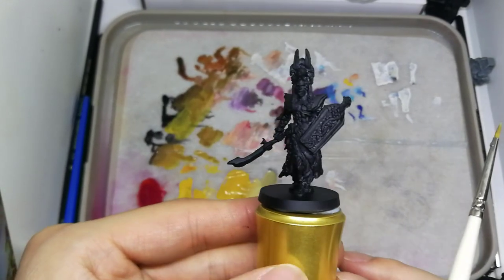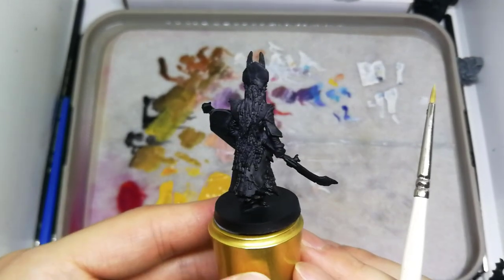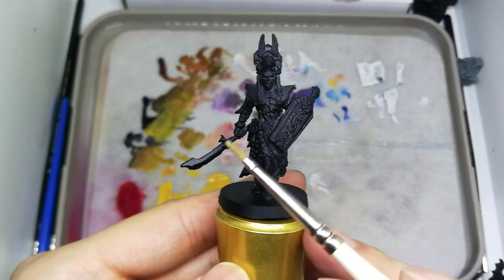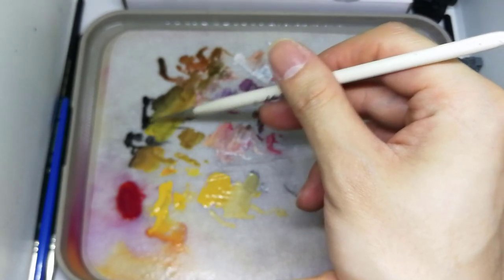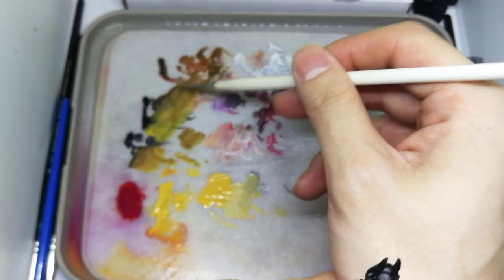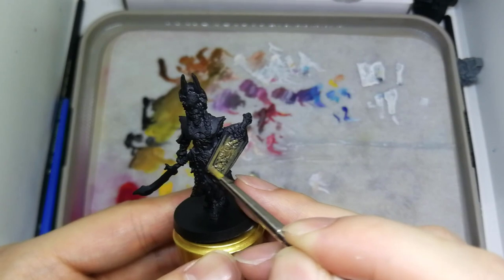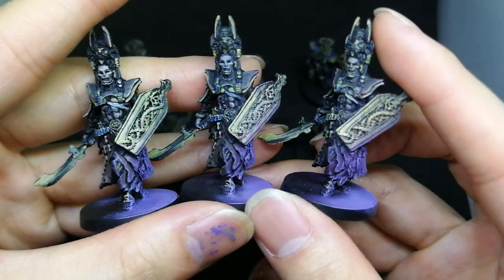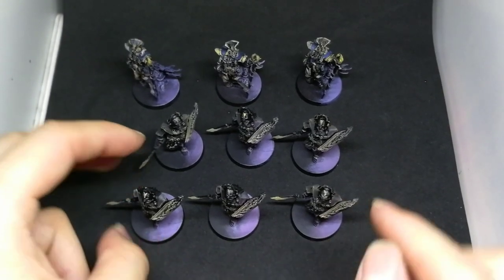CMON-Ankh: Gods of Edgypt Anubis warrior painting process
Paints used were Abandon Black, Mournfang Brown, Corax White, Mephiston Red, Averland Sunset, Macragge Blue from Citadel base paints set.